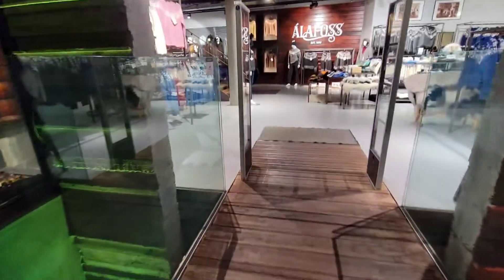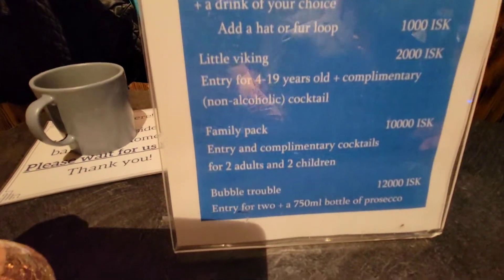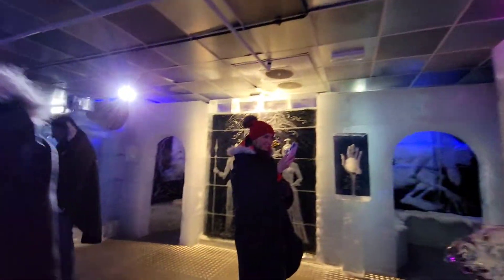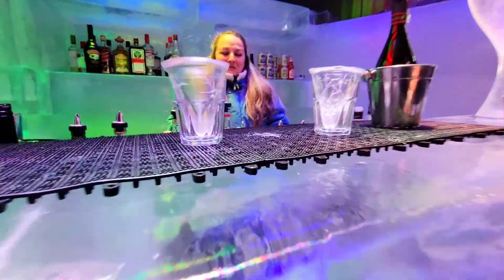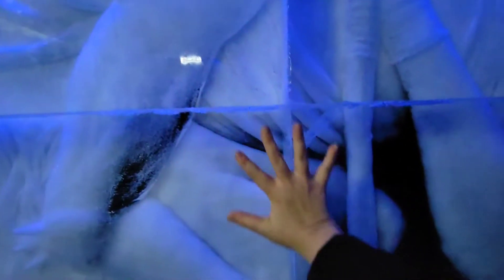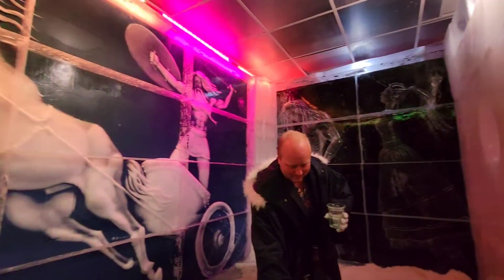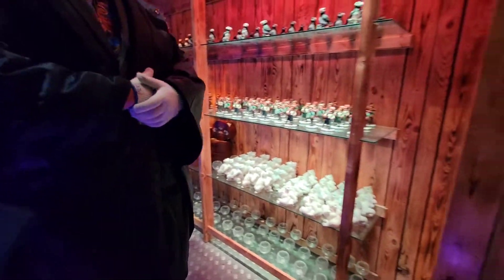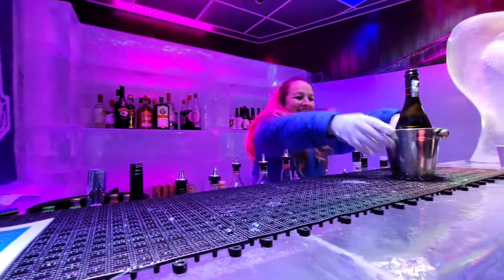Magic Ice Bar Reivew | Reykjavik, Iceland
wanna have some drinks in a igloo? not quite an igloo, but an ice room! David and I went to magic Ice room in iceland and did a quick review on it! definitely a fun, unique touristy thing to do.

About ME & my channel:
My channel was created because I love all things plants, wine, lifestlye and daily vlogging! I change things up, quite often, although I am also learning as I go and educating myself more on filming, editing & most importantly giving YOU, THE VIEWER, quality content.